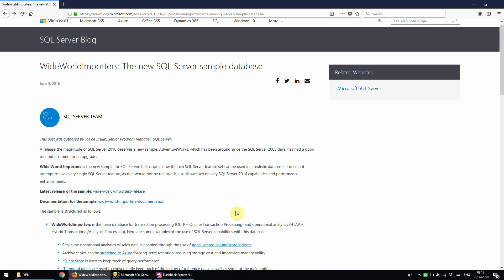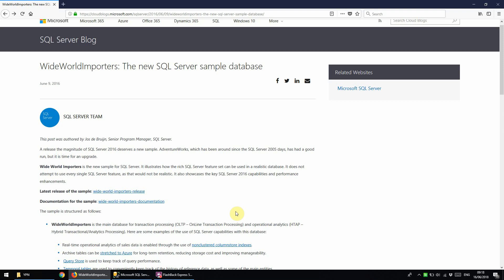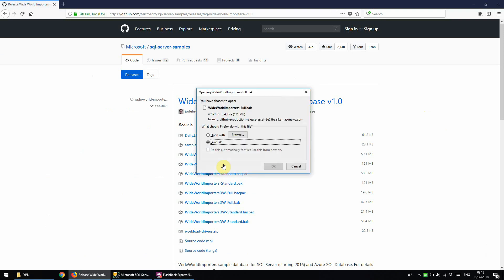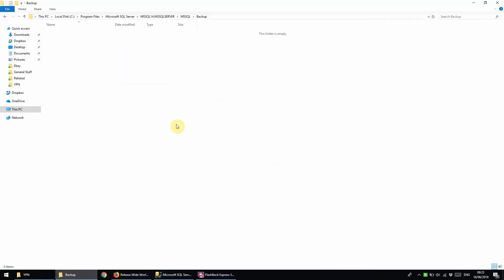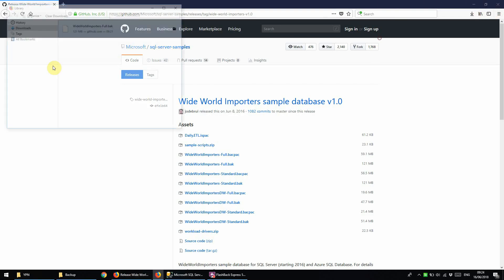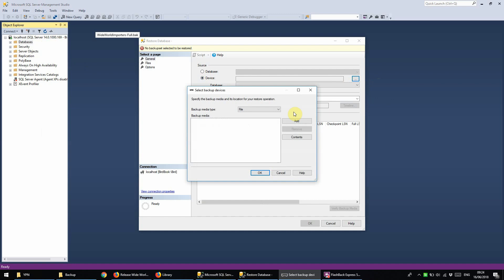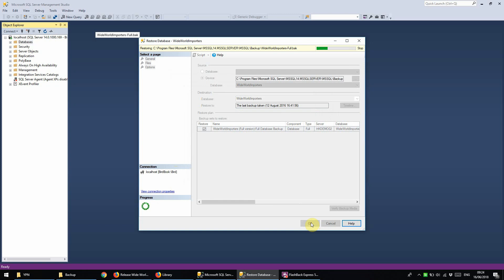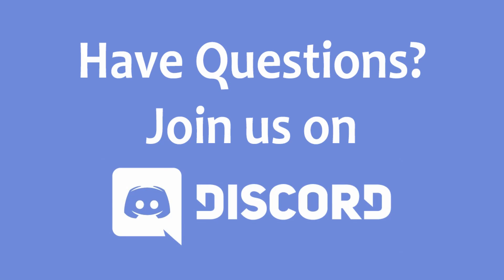SQL Server 2017 Tutorial 3 - Restoring a Database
**I have just realised I have been saying Wide World Importers as World Wide Importers this entire time!! Haha doh sorry for the confusion!**

Restoring a database in SSMS 2017.